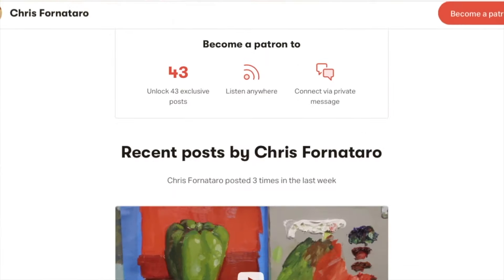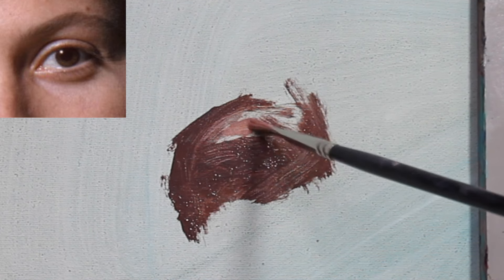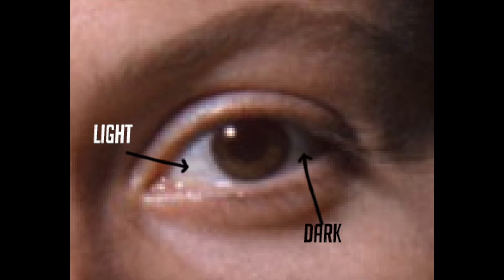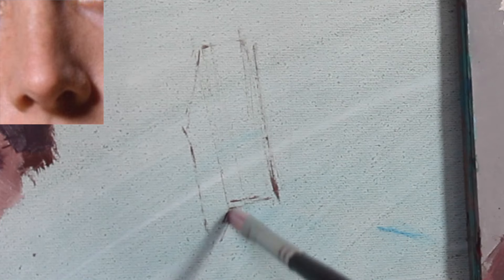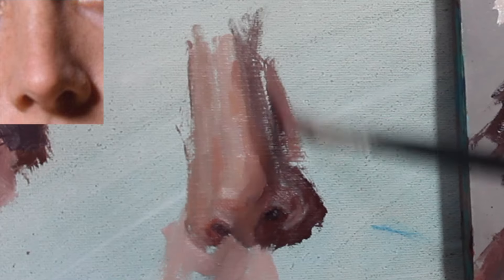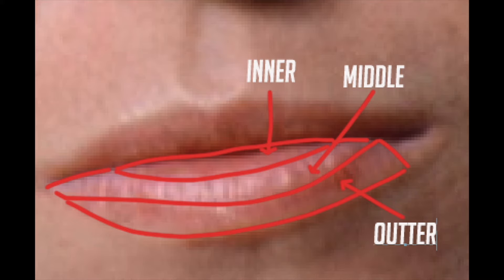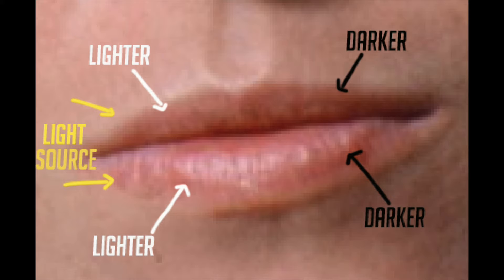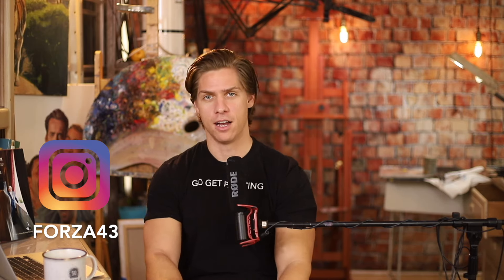Painting Facial Features In Oil || My Top Tips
Materials I suggest for beginners:
Light 1
Light 2